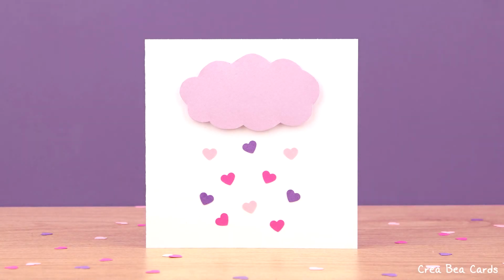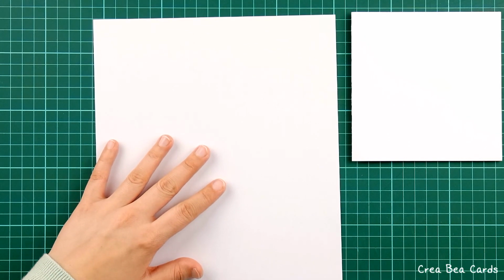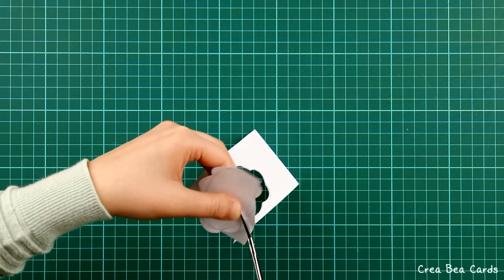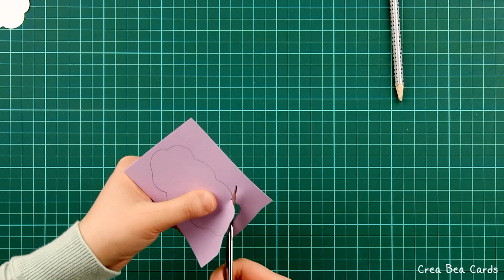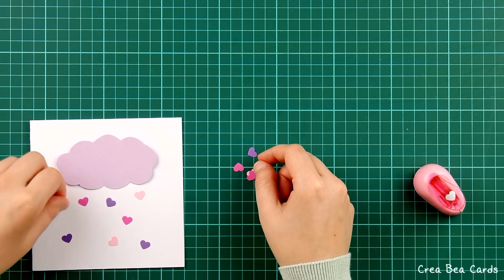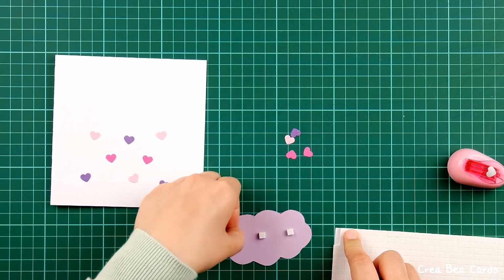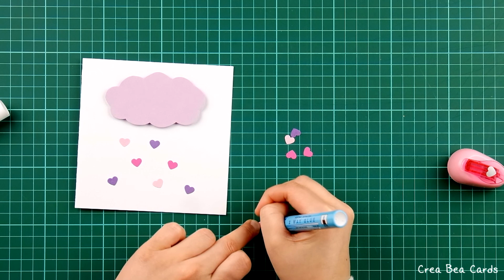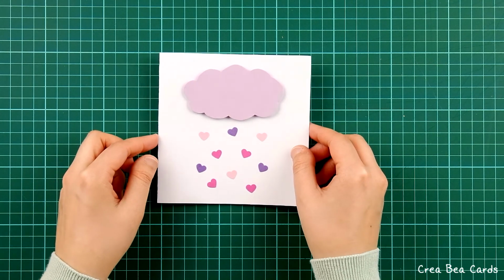Love rain cloud card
Rain can be very romantic! Make this Love rain cloud card for any romantic occassion within 15 minutes. Blog post

This love greeting card is inspired by the quote "If a raindrop would mean I love you, it would rain forever."

♥♥ Craft supplies ♥♥
• Pencil
• Eraser (optional)
• Scissors
• Heart punch
• Glue
• Foam pads
• Blank white greeting card
• Sheet of white paper
• Sheet of light purple paper
• 3 Sheets of different colored paper (e.g. light pink, bright pink, dark purple)

♥♥ Did you follow this tutorial? ♥♥